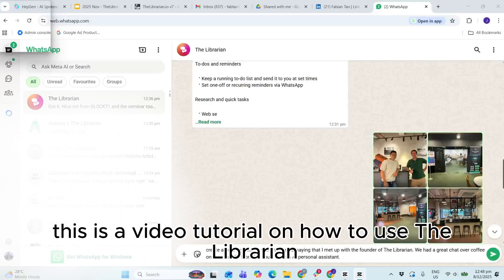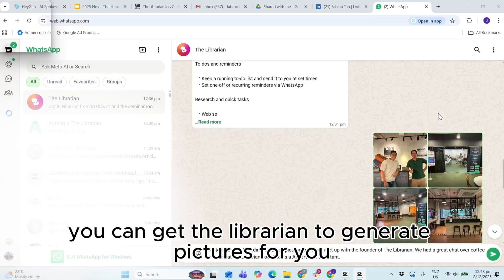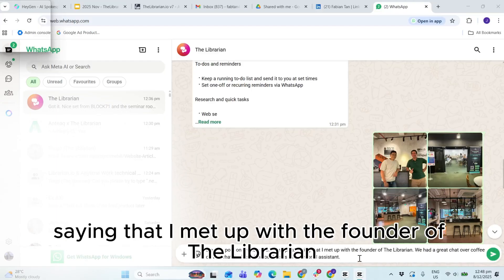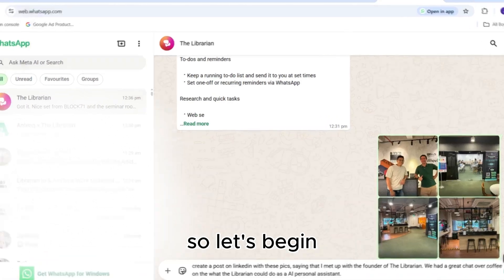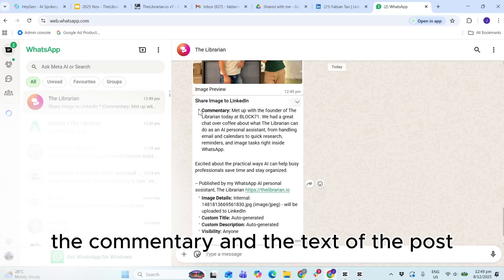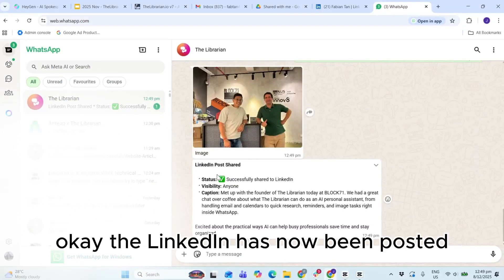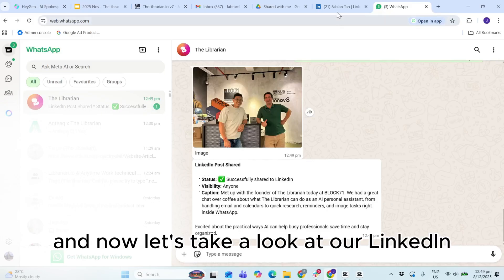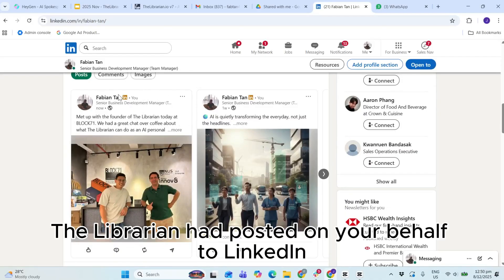Post on LinkedIn using The Librarian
Demo of how to use The Librarian to post on Linkedin :

Step 1 - Upload or forward pictures (if any) to The Librarian on WhatsApp.
Step 2 - Tell The Librarian to create a post on LinkedIn and guide it with the kind of content you would like it to post.
Step 3 - Librarian automatically drafts.
Step 4 - Review the post and post it on LinkedIn.